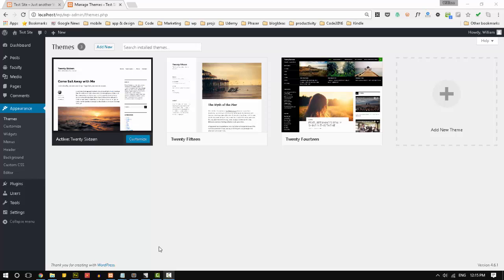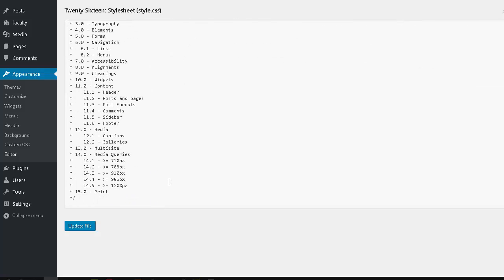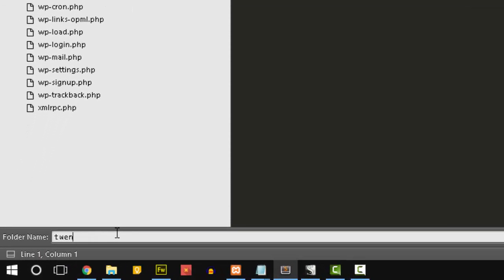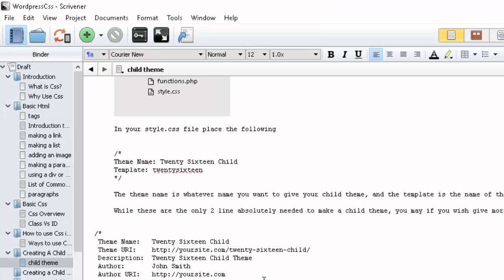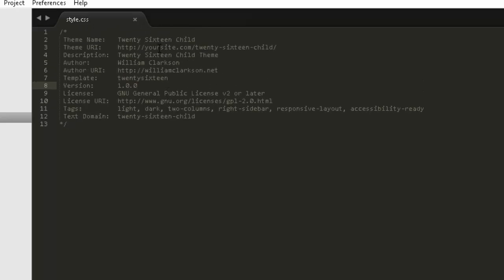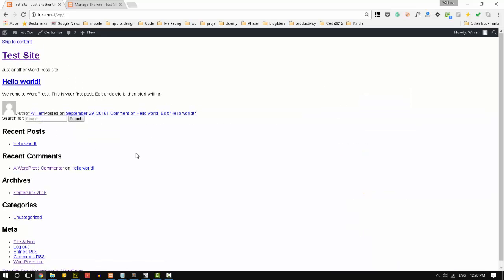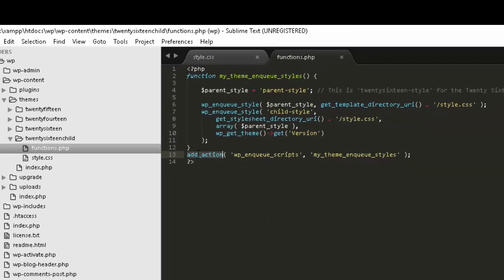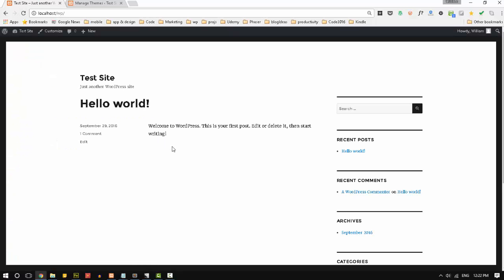How to make a Wordpress Child Theme with ftp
In this video I show how to edit files to make a child theme for upload with ftp.